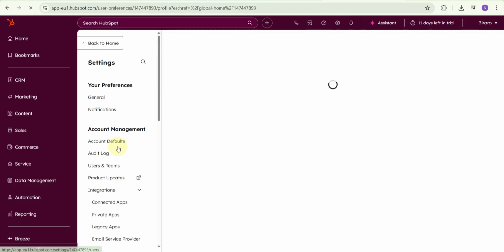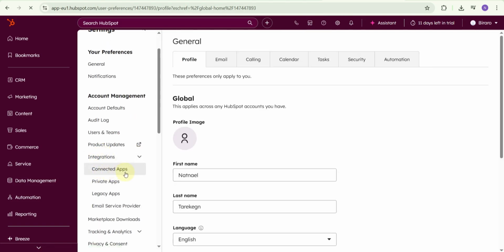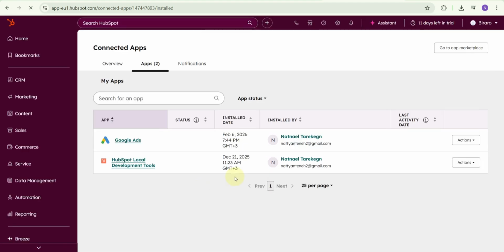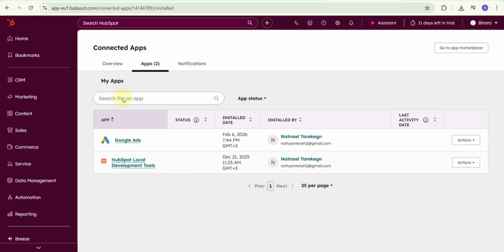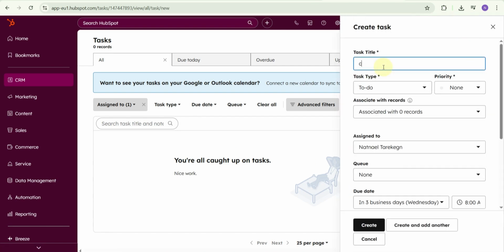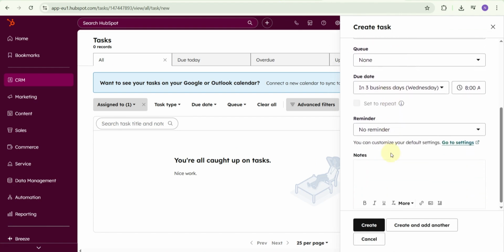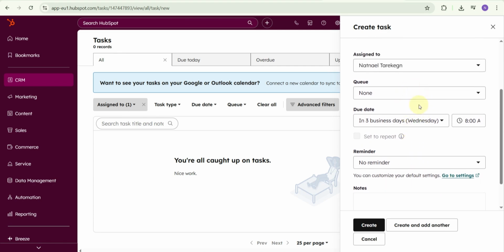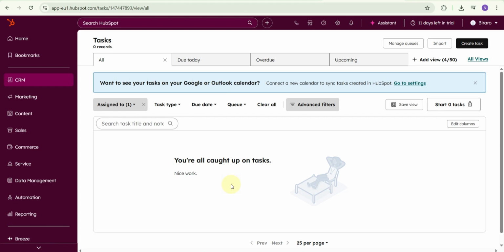How To Sync Hubspot Tasks To Your Google Calendar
Learn how to **sync HubSpot tasks to your Google Calendar** 📅🔗 to keep all your meetings, follow-ups, and reminders in one place. In this step-by-step tutorial, you’ll discover how to connect HubSpot with Google Calendar, ensure tasks appear automatically, and stay on top of your schedule ✅. Perfect for sales teams, marketers, and HubSpot users who want to **boost productivity, streamline task management, and never miss a follow-up** 🚀. Start syncing HubSpot tasks to Google Calendar today and manage your time more efficiently!